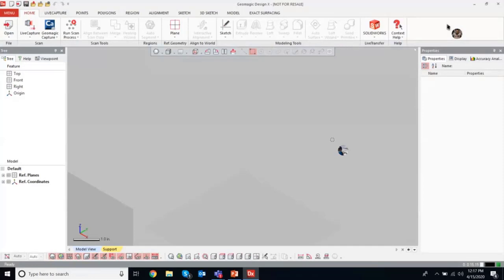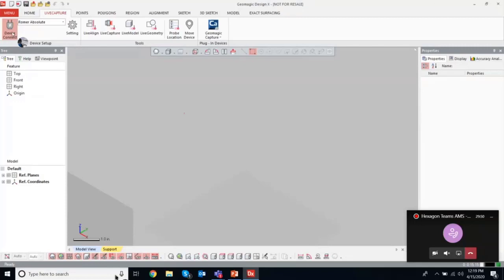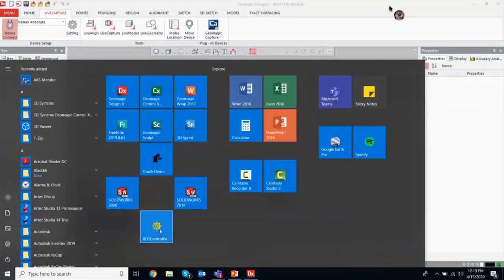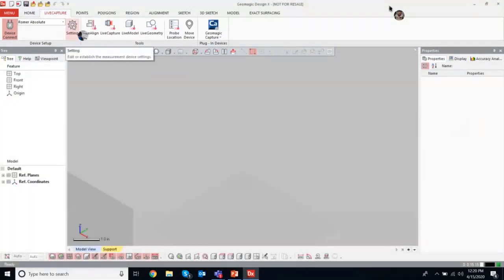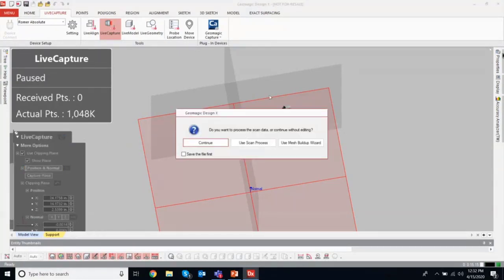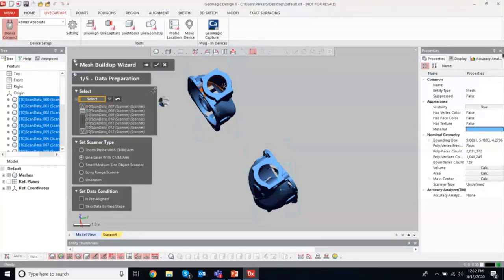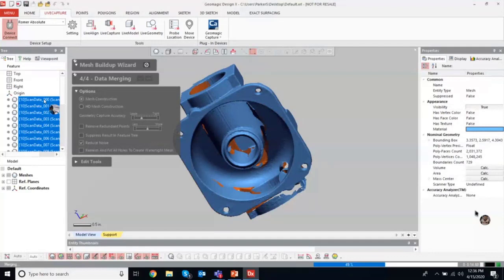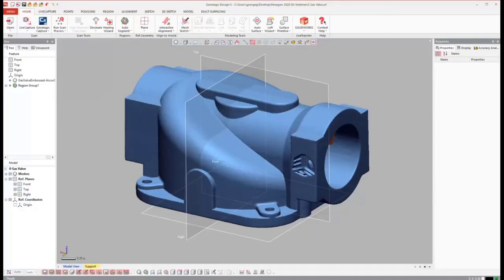Hexagon - Romer Arm - Geomagic Design X Scanning and Reverse Engineering demonstration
In this video we show how to scan with a Romer arm and model a part in Geomagic Design X.

DX, Design X, reverse engineering, scan based design, laser scanner, white light scanner, blue light scanner, 2020, 3d modeling, 3d modeling from scan data, hard probe, probe RE, probe reverse engineering, romer, hexagon, arm portable CMM